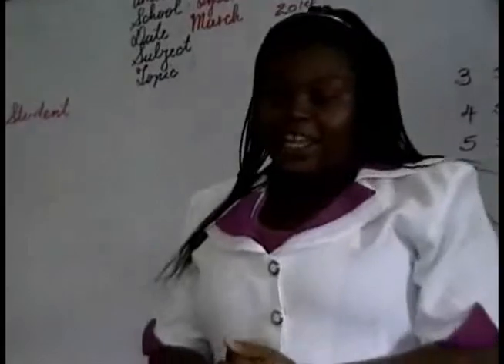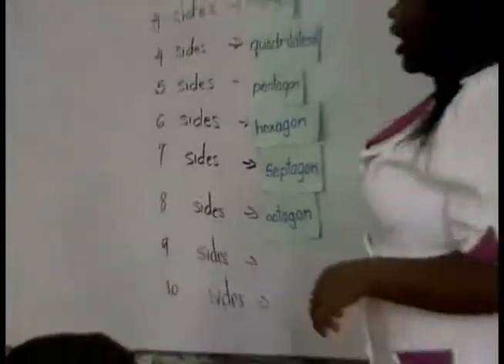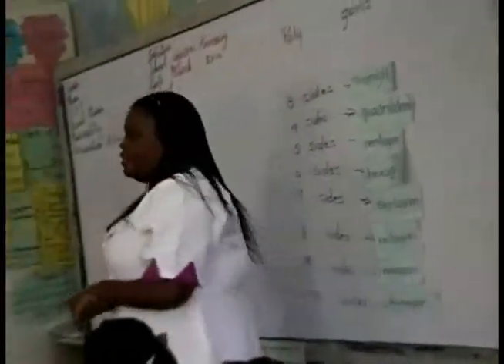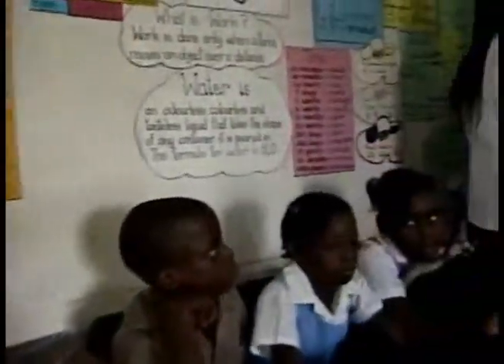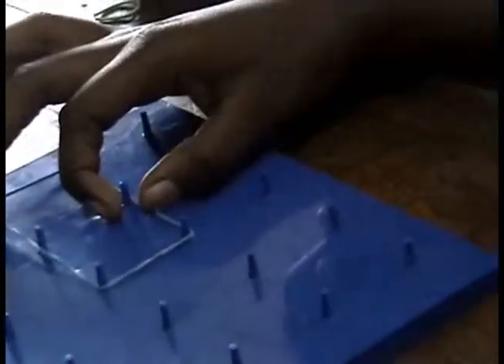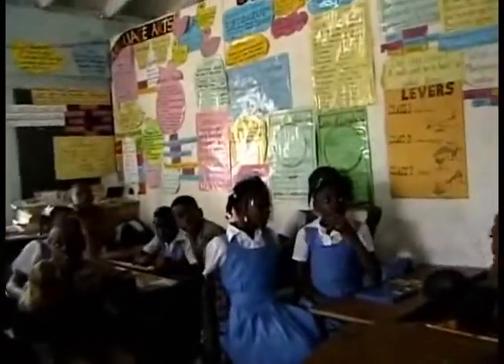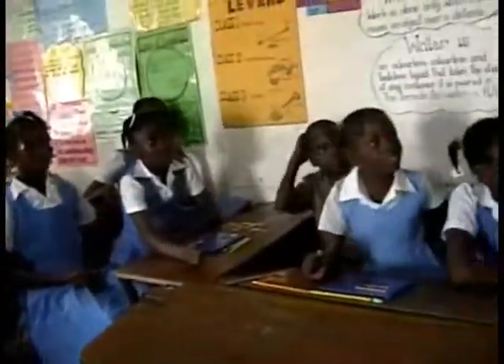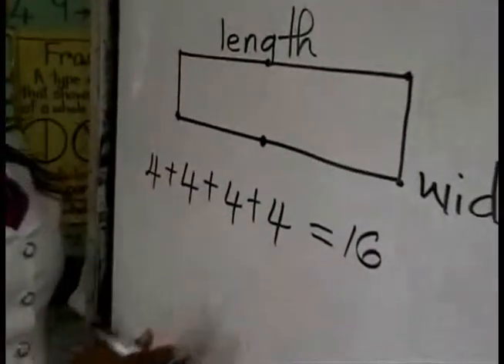Clinical Supervision Michelle Holloway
Primary School Teachers Engaged In A Clinical Supervision Session